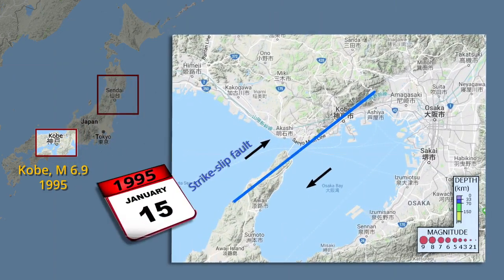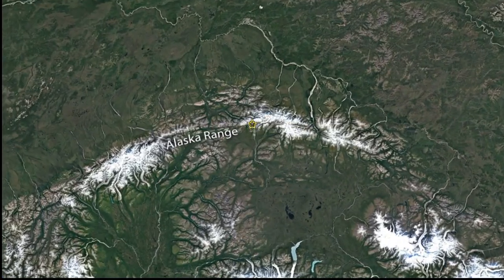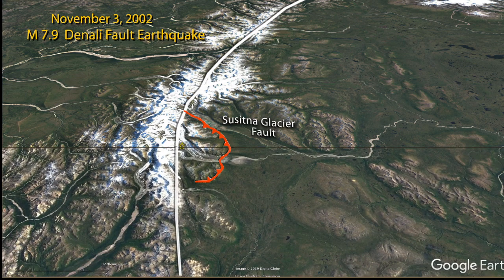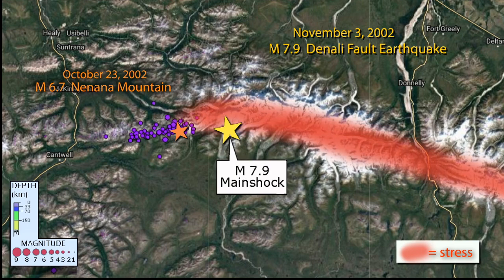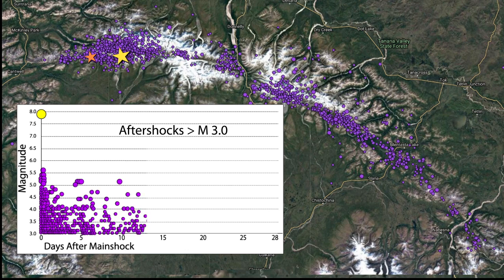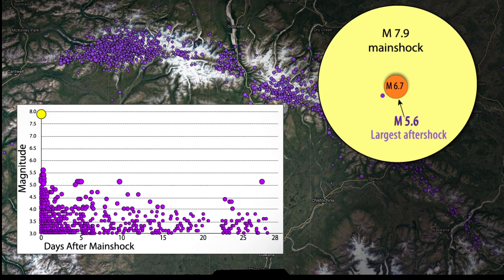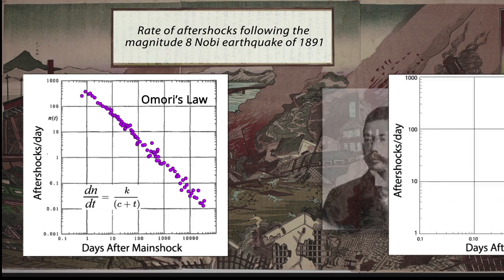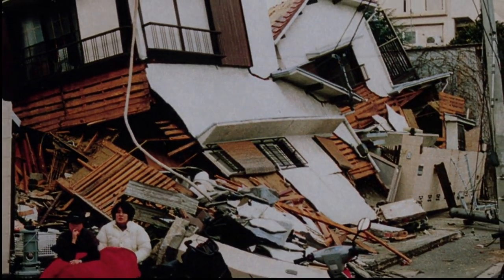Earthquake ground shaking of the Earth's surface resulting from a sudden release of energy in rocks.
Artificial intelligence (AI) is being used to improve the accuracy and speed of earthquake and tsunami early warning systems. Instead of waiting for a tsunami wave to reach offshore buoys, AI analyzes seismic, acoustic, and atmospheric data to assess risk and predict impact more rapidly.
How AI improves tsunami prediction
Analyzes underwater acoustic data: Underwater microphones called hydrophones detect the acoustic radiation produced by an earthquake. Because this sound travels faster than a tsunami wave, AI algorithms can instantly analyze the signals to determine an earthquake's magnitude and slip type (vertical or horizontal). Vertical slip earthquakes are more likely to cause significant water displacement and a tsunami.
Processes atmospheric disturbances: A NASA system called GUARDIAN detects tsunami-generated disturbances in the ionosphere, the upper layer of the Earth's atmosphere. A tsunami wave moving across the ocean displaces the air above it, sending low-frequency waves upward that interact with the ionosphere's charged particles. AI then flags these slight distortions in radio signals from navigation satellites (GNSS) to provide warnings to experts.
Creates faster models: Traditional physics-based models for predicting tsunami propagation are computationally intensive and can be slow. AI-driven deep learning models, such as Convolutional Neural Networks (CNNs), can analyze earthquake parameters to generate tsunami height and arrival time forecasts nearly instantly. In some studies, AI models have achieved 90% faster prediction times with comparable or superior accuracy.
Integrates multi-source data: AI combines information from multiple sources, including underwater sensors, seismic networks, satellite data, and coastal gauges. This approach allows for faster and more reliable warnings by cross-validating information and reducing false alarms.
Predicts non-seismic tsunamis: AI models can also help characterize tsunamis generated by events other than earthquakes, such as submarine landslides or volcanic activity.
Examples of AI-driven tsunami technology
GUARDIAN (NASA): This experimental system detects tsunami signals in the ionosphere using GNSS data. In a 2025 trial, it issued notifications about an approaching tsunami 30 to 40 minutes before it made landfall, providing critical extra warning time.
Acoustic-AI System (Cardiff and UCLA): Researchers have developed an early warning system that uses AI to analyze underwater acoustic data from hydrophones. The system classifies earthquake parameters in seconds to determine the potential tsunami risk.
SIFT (NOAA): The Short-term Inundation Forecast for Tsunamis system combines Deep-ocean Assessment and Reporting of Tsunamis (DART) buoy data with numerical modeling. While not exclusively AI, its ability to combine multiple data sources and pre-computed scenarios serves as a robust platform for integrating future AI enhancements.
Spectee Pro (Japan): Inspired by the 2011 Great East Japan Earthquake, this AI crisis management service analyzes data from social media, sensors, and camera footage to provide real-time updates during disasters, improving the response to events like earthquakes and tsunamis.
The future of AI for tsunami disaster management
The use of AI is part of a larger, complementary approach to disaster warning that integrates new technology with traditional methods. With continued development, AI can further enhance tsunami hazard assessment and improve community preparedness by generating probabilistic inundation maps and running training simulations for different scenarios
An earthquake – also called a quake, tremor, or temblor – is the ground shaking of the Earth's surface resulting from a sudden release of energy in the lithosphere that creates seismic waves. Earthquakes can range in intensity, from those so weak they cannot be felt, to those violent enough to propel objects and people into the air, damage critical infrastructure, and wreak destruction across entire cities. The seismic activity of an area is the frequency, type, and size of earthquakes experienced over a particular time. The seismicity at a particular location in the Earth is the average rate of seismic energy release per unit volume.